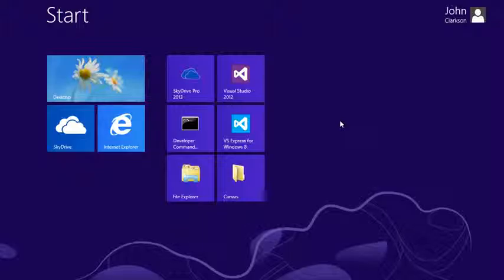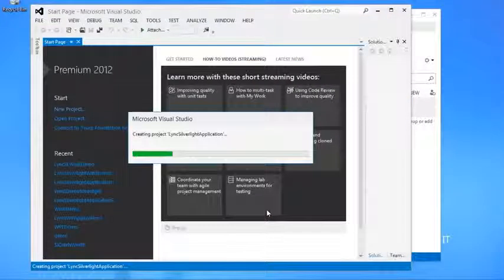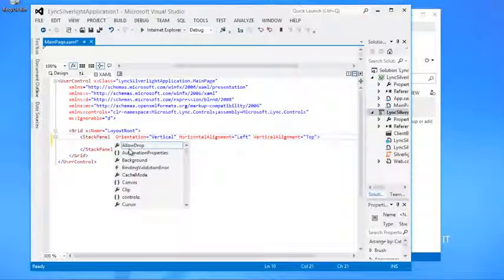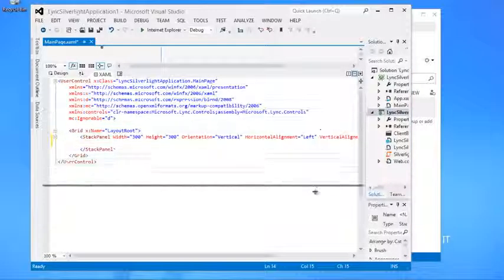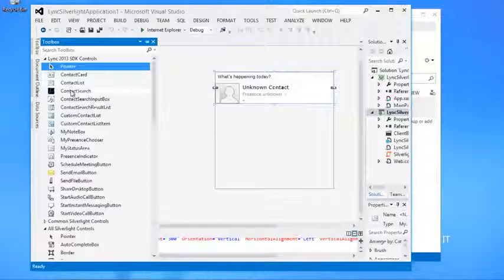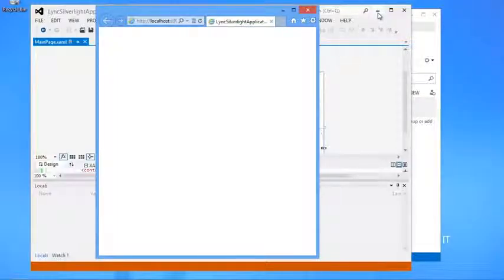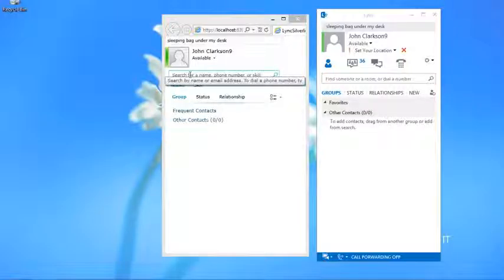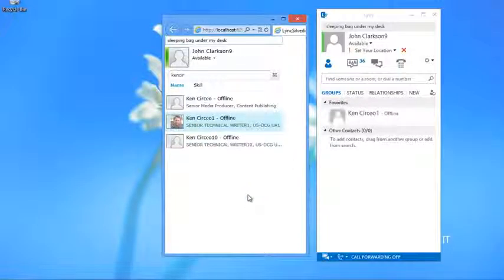التحكم وتطوير برنامج السلفر لايت